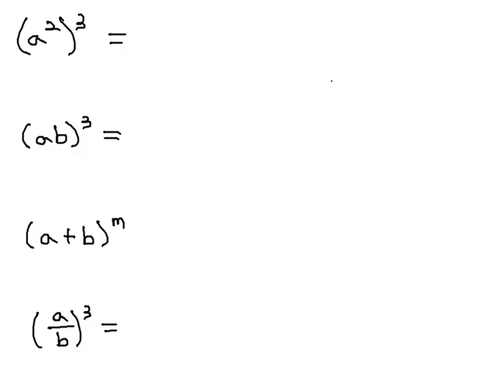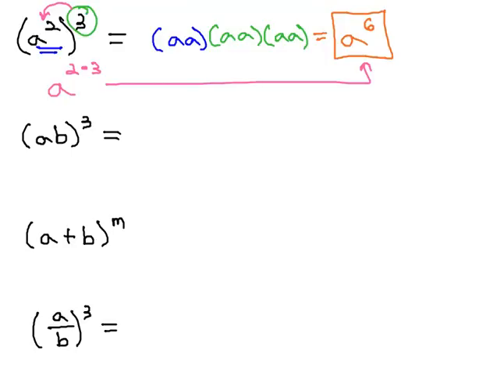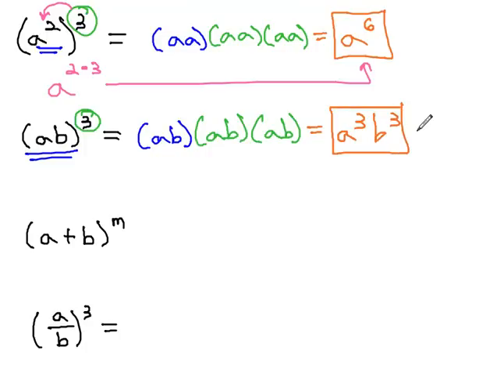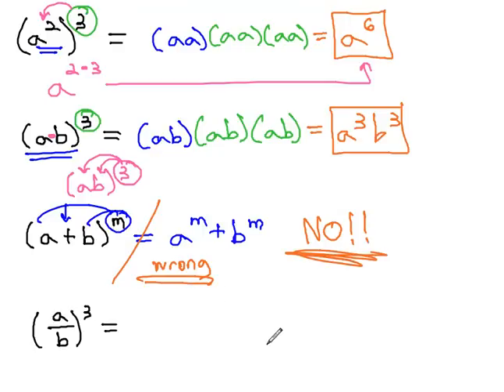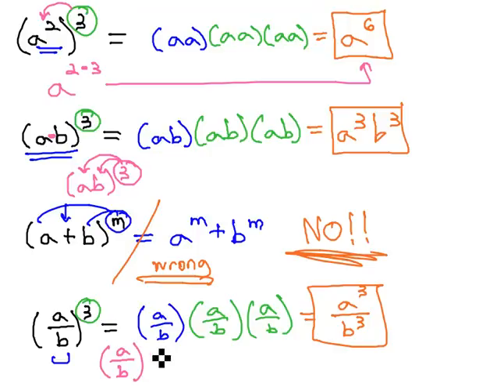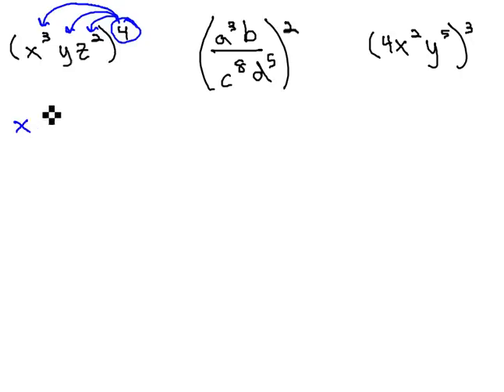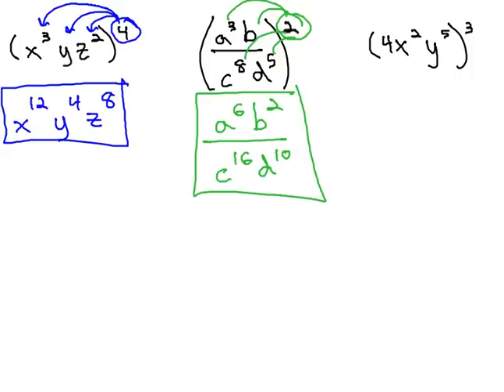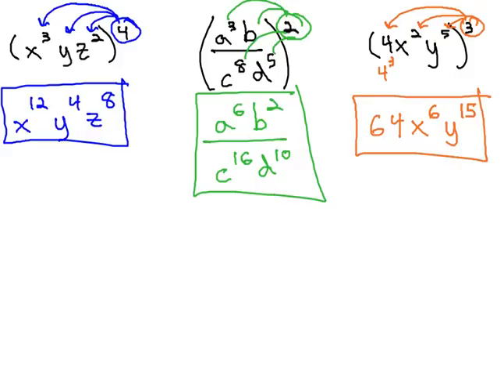Power Rules of Exponents